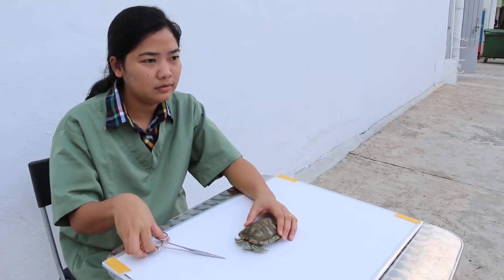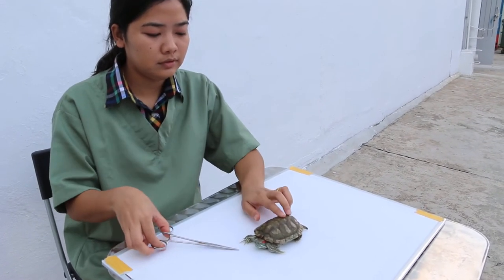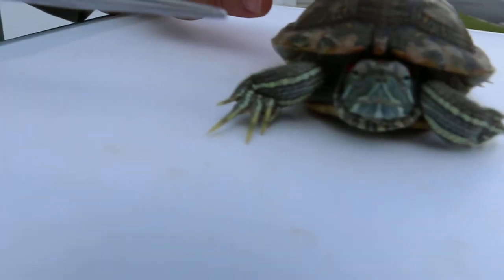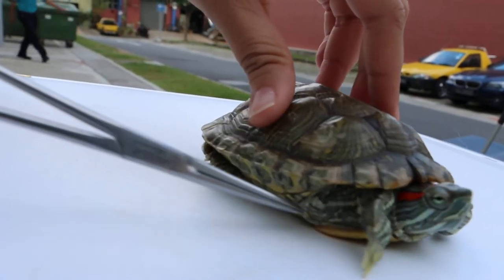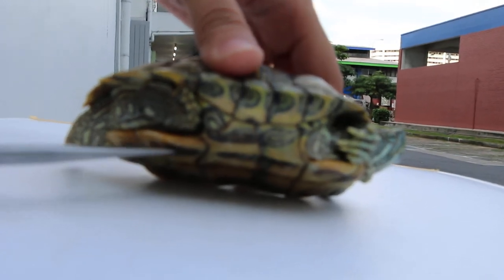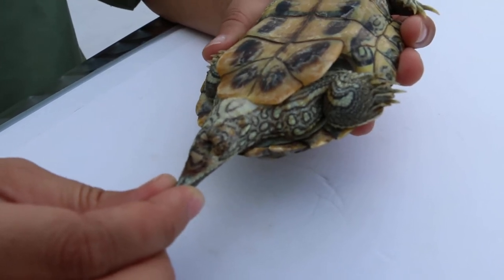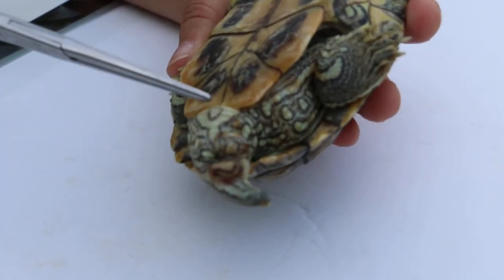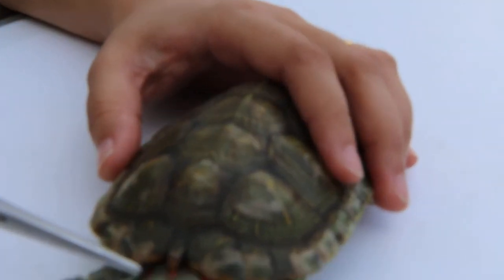Differences between male and female red-eared slider - May Pt 2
Sat 17 Jan 2015  4 pm. Teaching veterinary assistant from Myanmar how to tell the differences